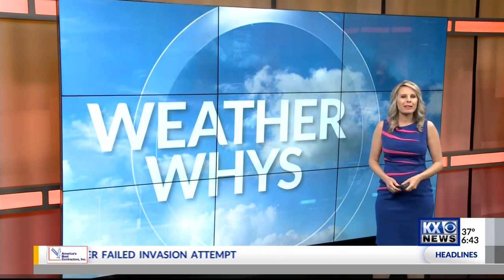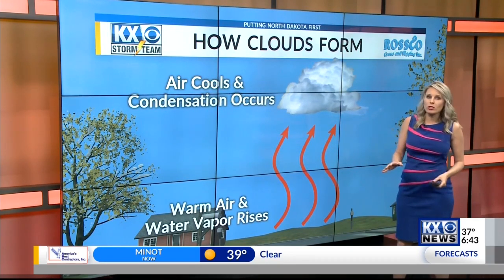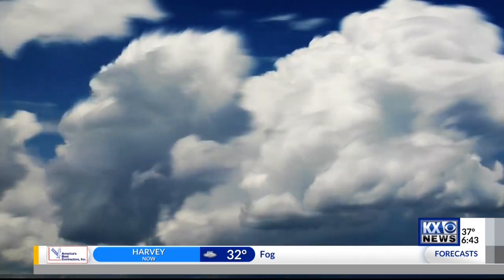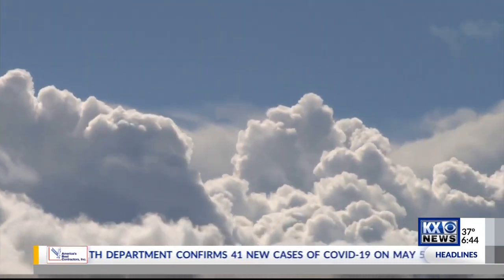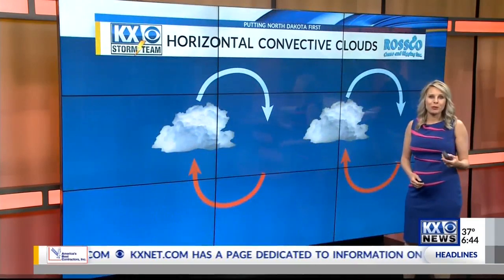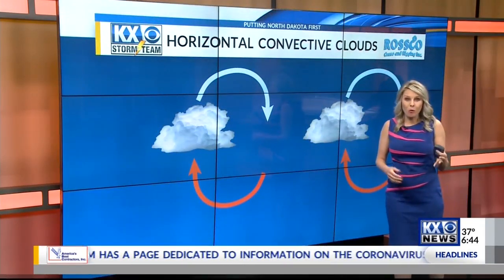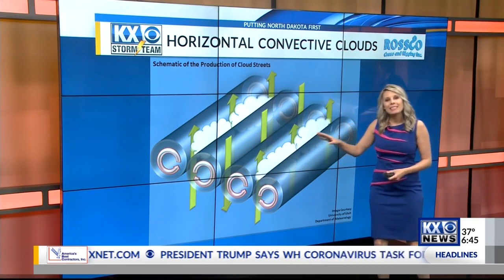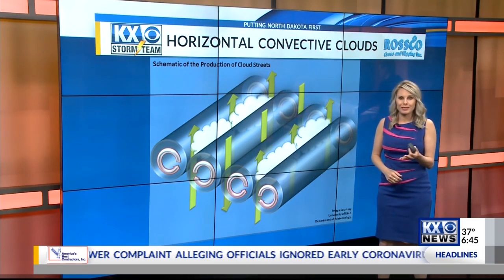Some crazy clouds explained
Viewers snapped photos of what are called "cloud streets". Find out how they're formed in this week's Weather WHys.